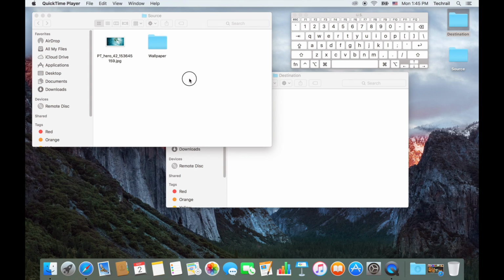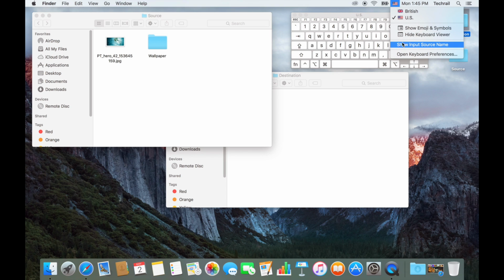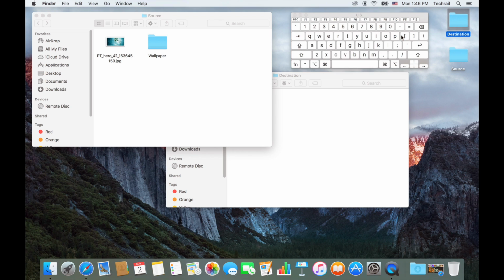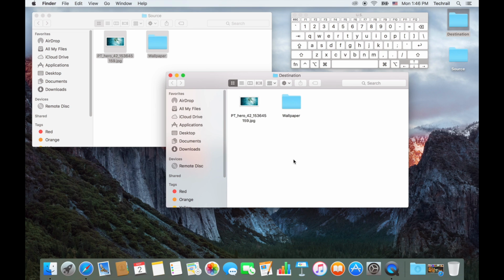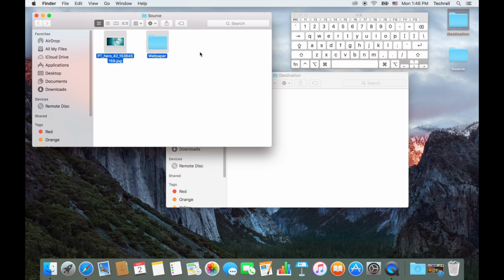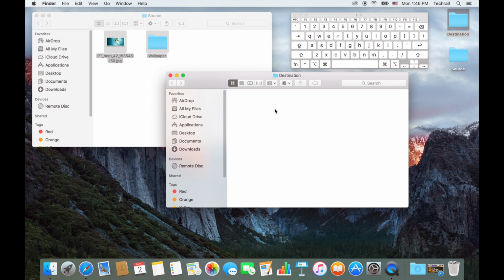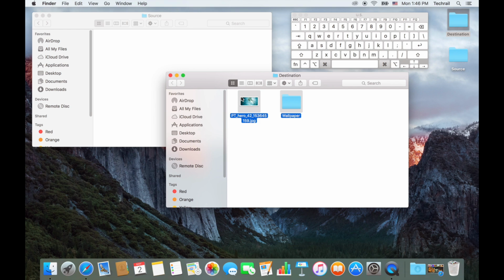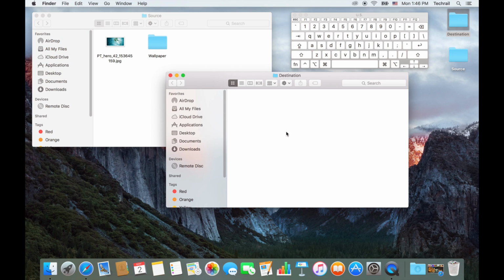How to cut-paste (or move) files on macOS - works on Sequoia (15) all the way from Mavericks (10.9)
One might wonder why Apple keeps calling macOS the most advanced desktop OS available while there is no cut-paste feature in the default file browser. Well, the trick is hidden under the nose (or a keypress, if you wanna call it that)! See the video to learn the trick. Note that the video was recorded on a much older version of the OS but works on almost all macOS versions, at least till macOS 15 (Sequoia).